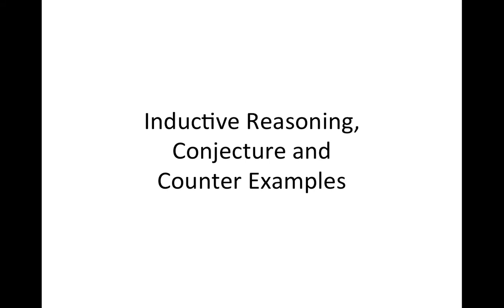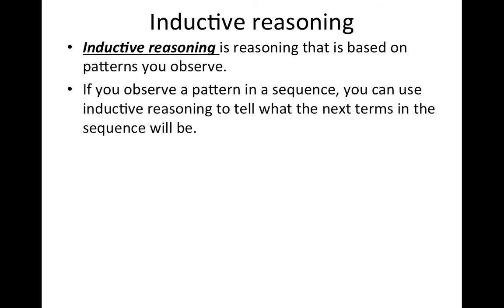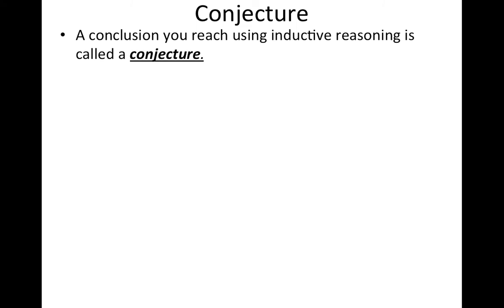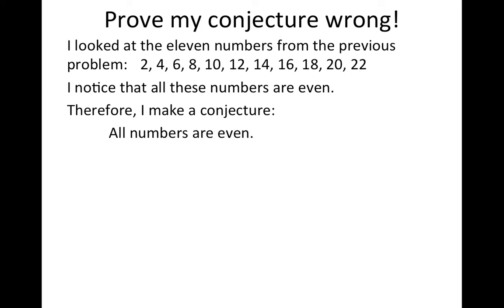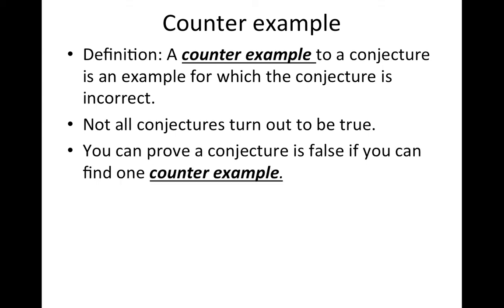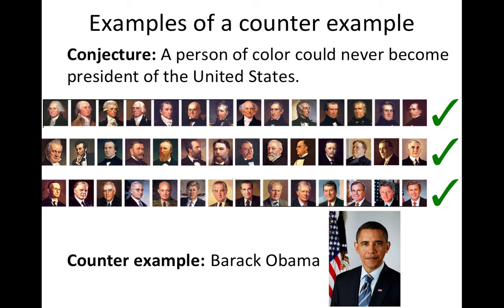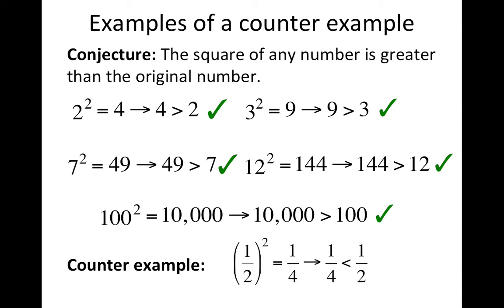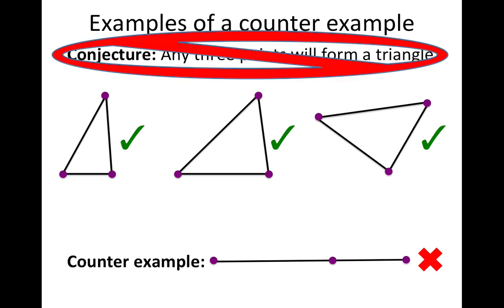UndefinedTerms Intro 2 Video